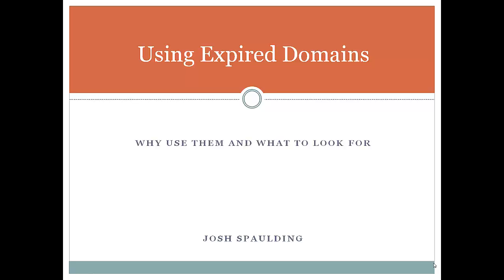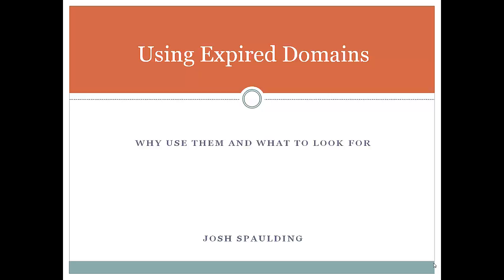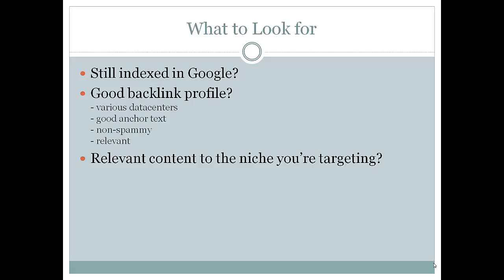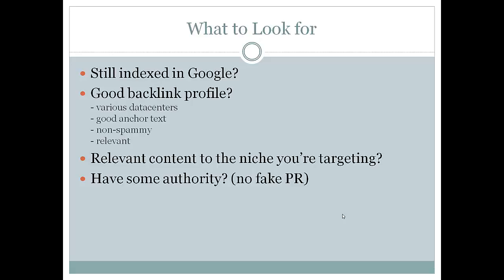What to Look for in Expired Domains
Get a quality site built for you once you've found your domain